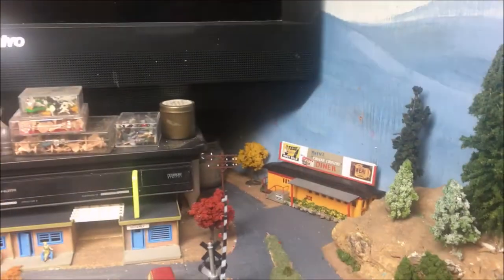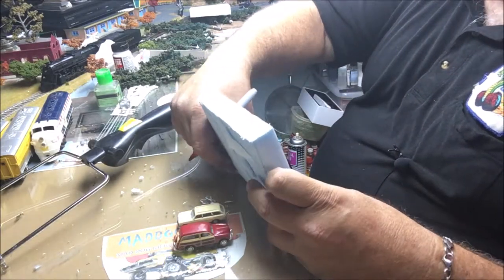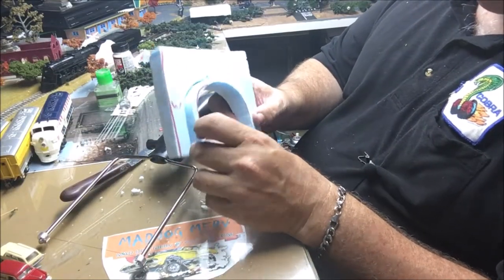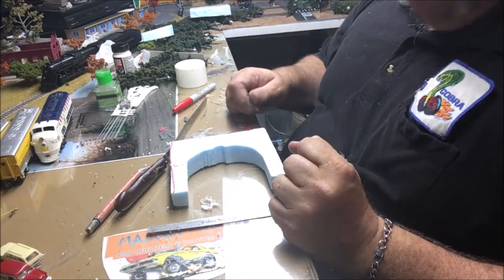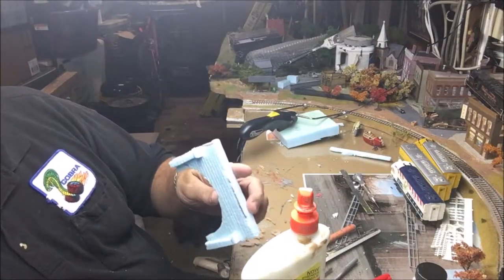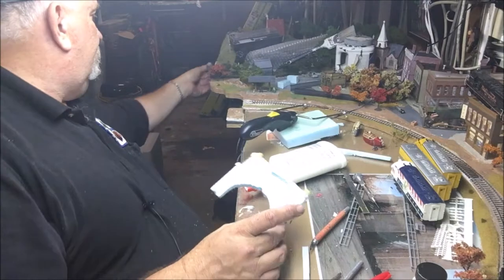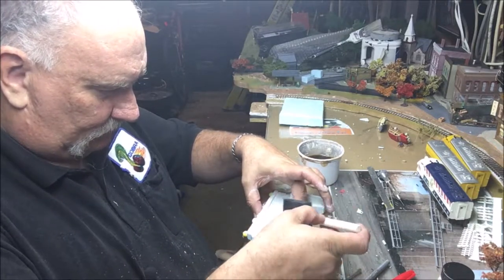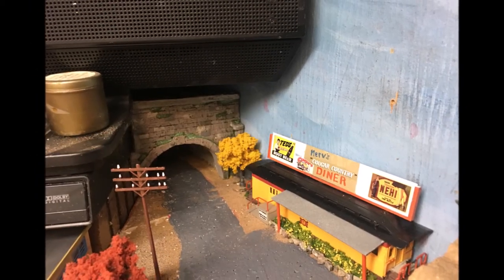Cheap & easy tunnel portal out of styrofoam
I go over step by step the process for making a tunnel portal out of Styrofoam for my layout.